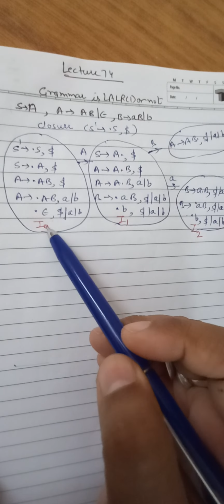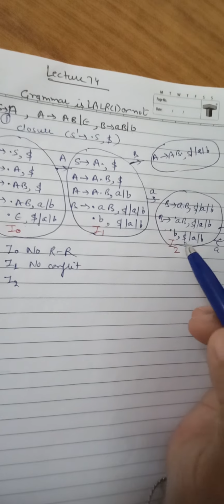How to Check if a Grammar is LALR(1) in Compiler Design 📚🔍​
Discover the systematic approach to determining LALR(1) compatibility for grammars in compiler design! This guide explains key steps like constructing canonical LR(1) states, merging states with identical cores, and resolving conflicts such as reduce-reduce clashes. Learn why even CLR(1) grammars may fail LALR(1) validation after merging and how lookaheads influence parsing efficiency. Essential for building robust parsers and optimizing programming language syntax analysis! 🚀💻